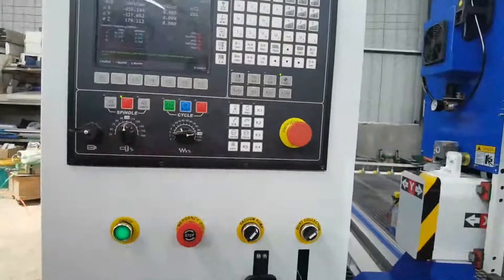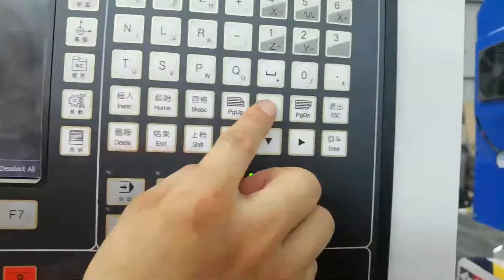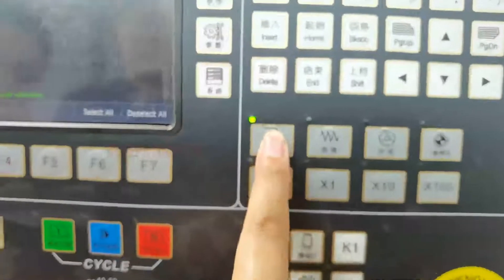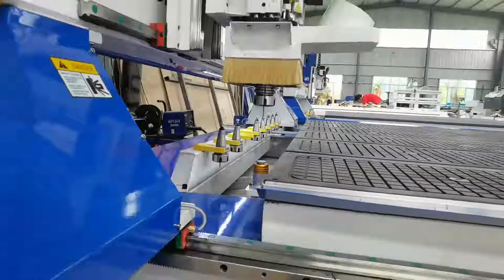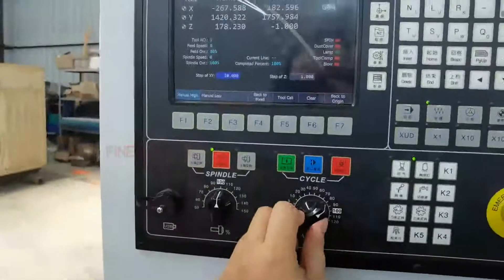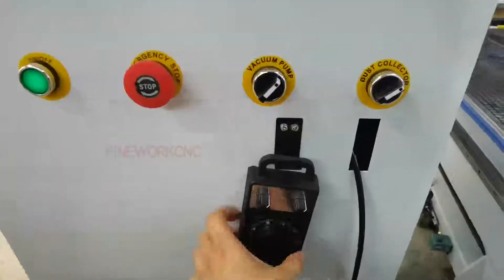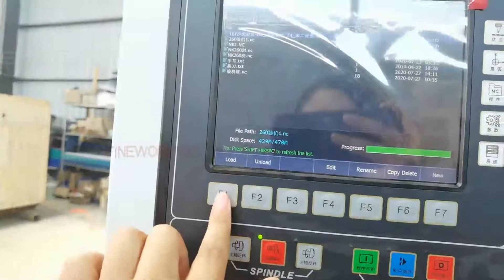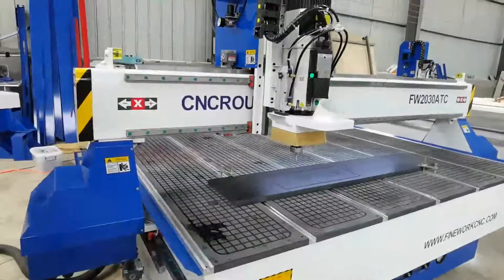How to use NK260 control system for auto tool changer cnc router fineworkcnc